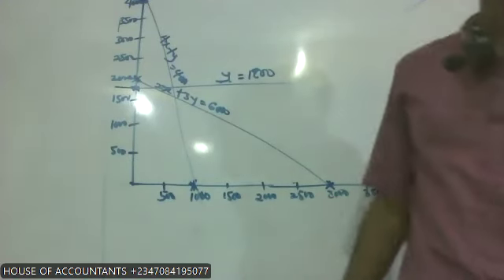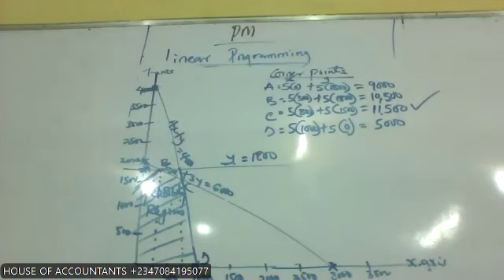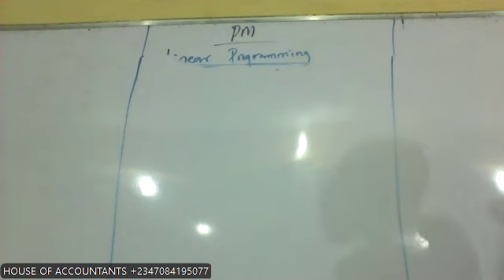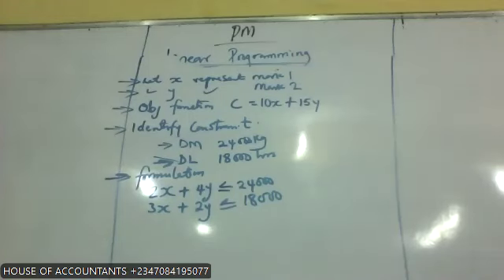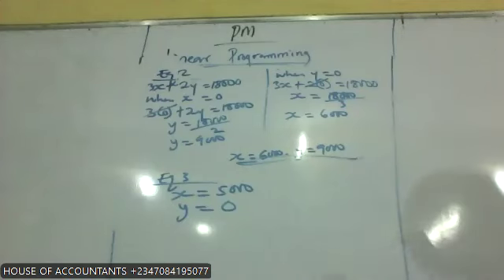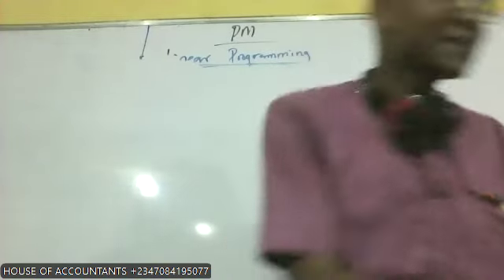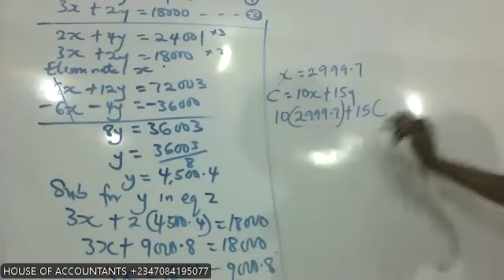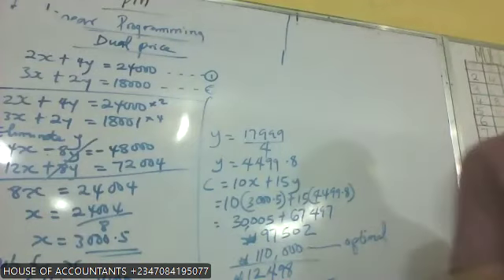PM- LINEAR PROGRAMMING & SHADOW PRICE